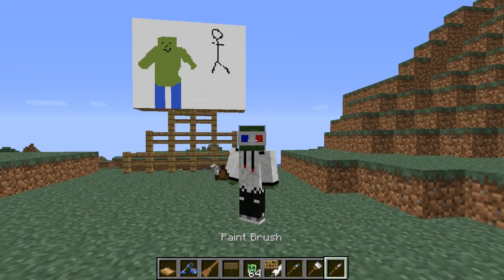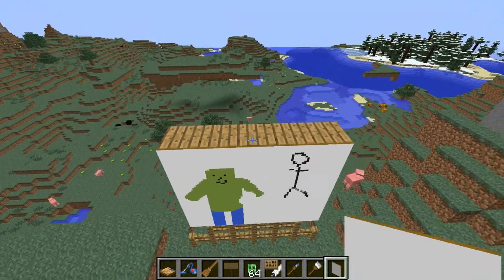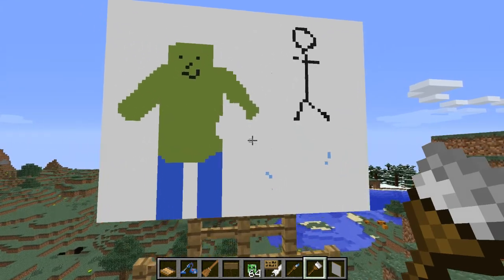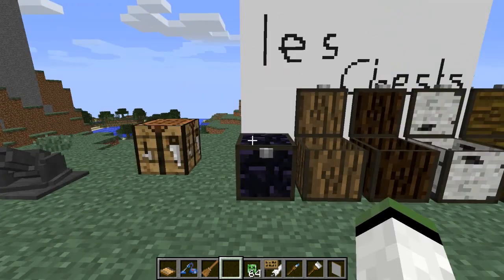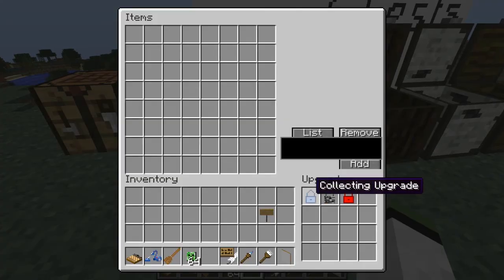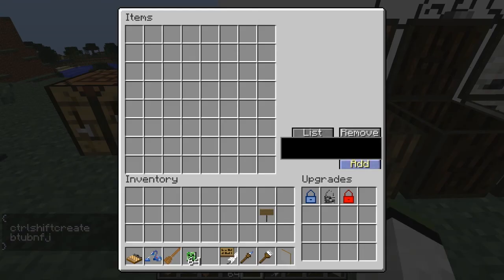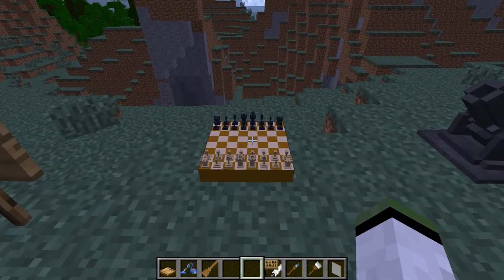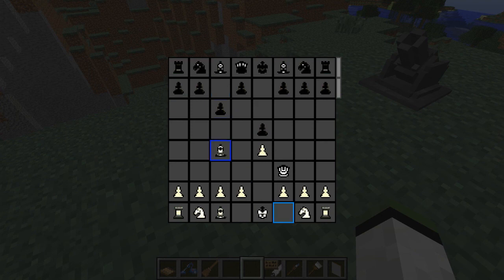Minecraft Mod | PanicleCraft- Paintings, Cannons and more! [1.5.2]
Pain your own Minecraft paintings!
Leave a like for this AWESOME mod! :-)